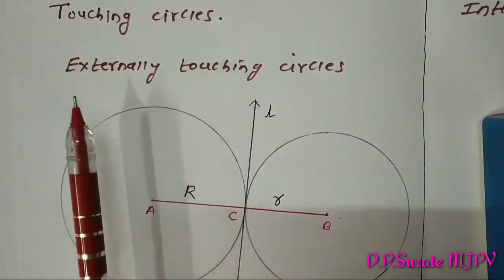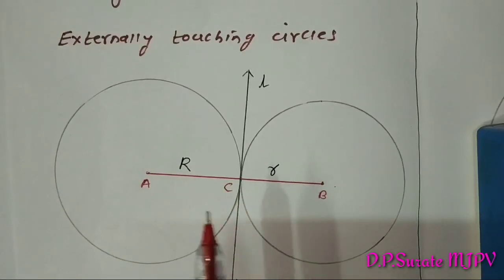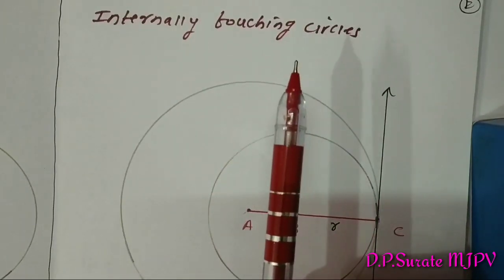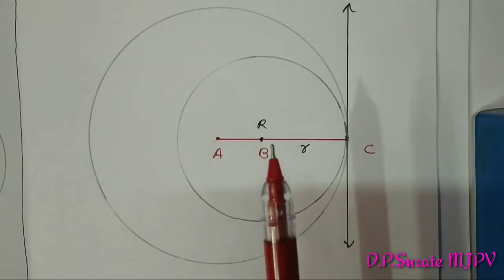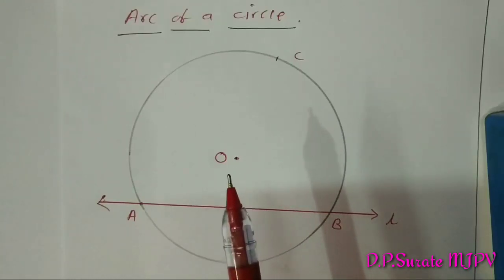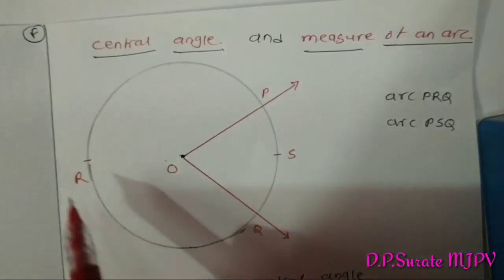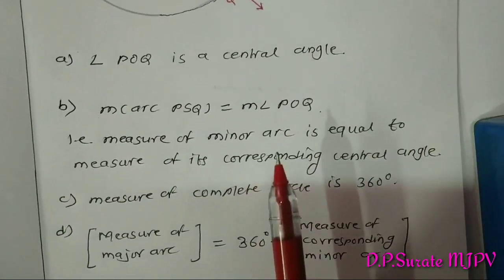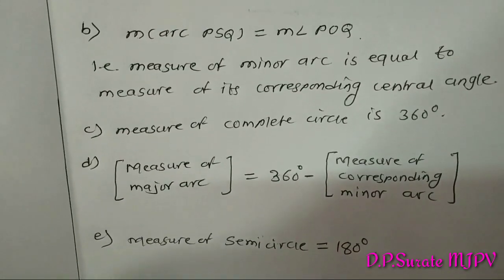Class 10 Geometry circle part 3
Mjpv dilip surate

In this channel you get Algebra & Geometry videos.